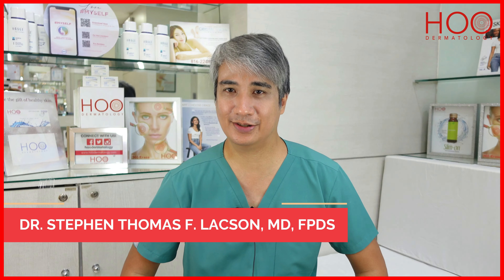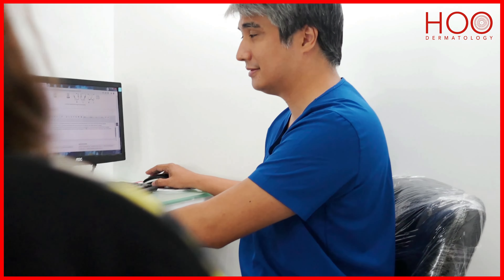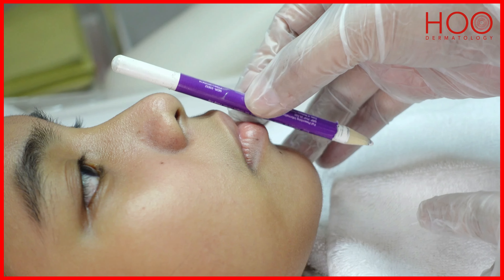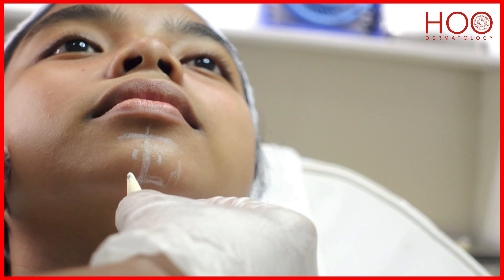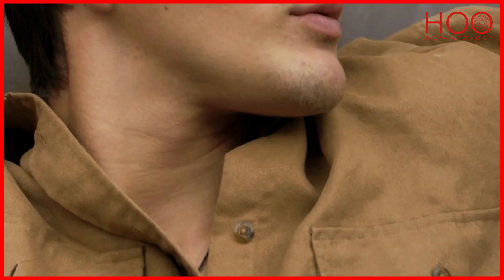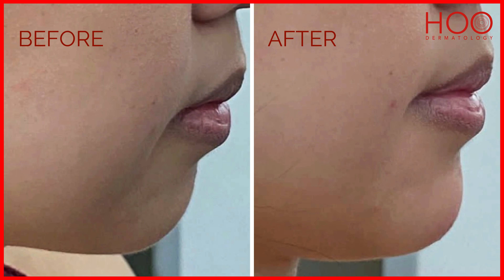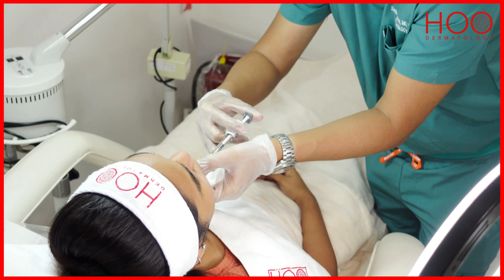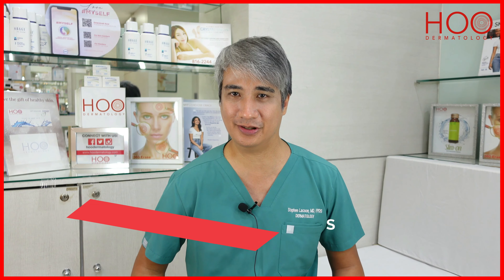NON-SURGICAL CHIN AUGMENTATION USING CHIN FILLERS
Hyaluronic acid filler injections are used for the correction of moderate to severe facial wrinkles and folds, restoring volume loss on the cheeks, depressed scars, augmentation of the chin and lips, and for facial contouring. Results are seen instantly after injecting the filler.

00:10 What is HOO Chin Fillers?
00:24 Candidates for HOO Chin Fillers
00:40 Treatment process
01:07 Results

Consult with our board-certified dermatologist regarding HOO CHIN FILLERS. HOO Dermatology branches are open from 11:00AM - 8:00PM daily.